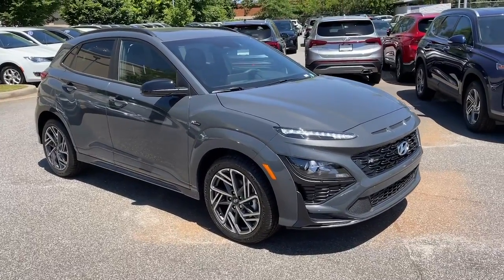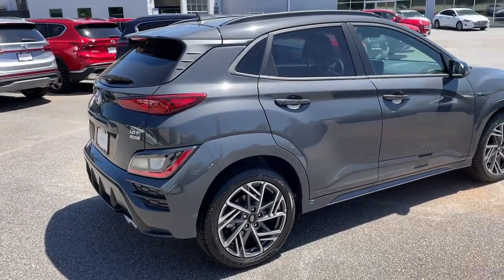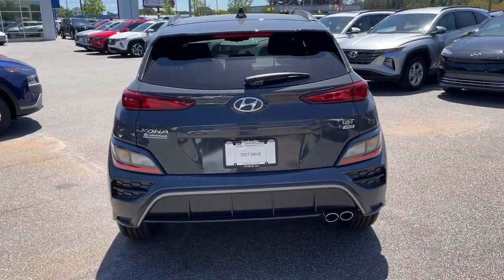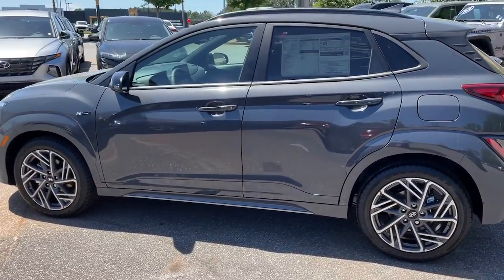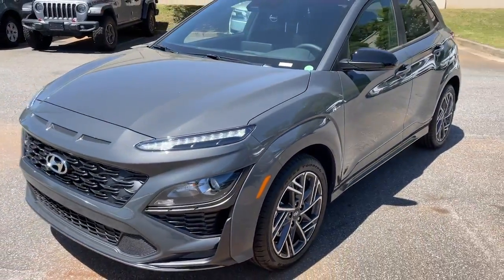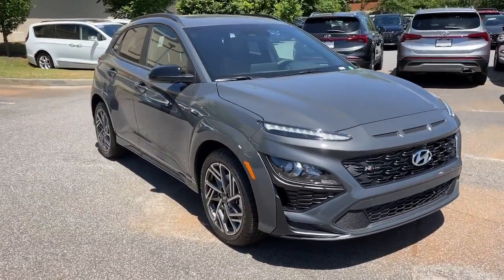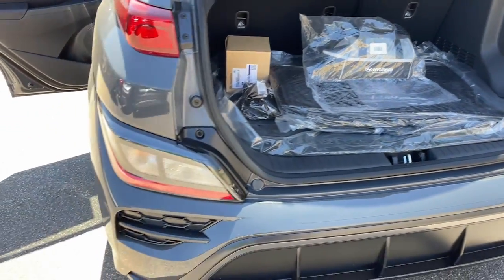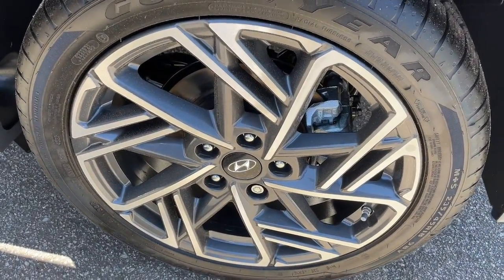2023 Hyundai Kona Athens, Commerce, Lawrenceville, Gainesville, Madison 025747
Ecotronic Gray New 2023 Hyundai Kona N Line available in 4160 Atlanta Hwy., Athens, Georgia at Hyundai of Athens. Servicing the Athens, Commerce, Lawrenceville, Gainesville, Madison, GA. area.

The 2023 Hyundai Kona N Line is a sporty and dynamic compact SUV that offers exceptional performance and technology. brbrUnder the hood the Kona N Line is powered by a turbocharged 1.6-liter 4-cylinder engine that delivers 195 horsepower and 195 lb-ft of torque. The engine is paired with a 7-speed dual-clutch automatic transmission providing quick and responsive shifts. The Kona N Line also features a sport-tuned suspension and a range of driving modes to customize the driving experience.brbrInside the Kona N Line offers a comfortable and modern cabin with advanced features and technology. The vehicle comes with a large infotainment system wireless smartphone charging premium sound system and a range of safety and driver assistance technologies.brbrThe exterior of the Kona N Line is sleek and sporty with a unique design that features bold lines a sporty front grille and distinctive accents. The vehicle comes with a range of available colors to choose from allowing drivers to customize the look of their Kona N Line to their liking.brbrOverall the 2023 Hyundai Kona N Line is a dynamic and stylish compact SUV that offers exceptional performance and technology. With its turbocharged engine sport-tuned suspension and range of advanced features the Kona N Line is an ideal choice for drivers who want a fun and engaging driving experience.